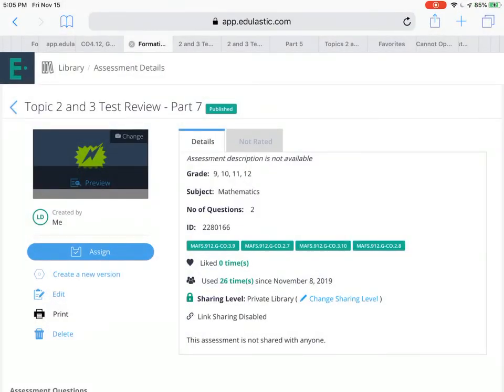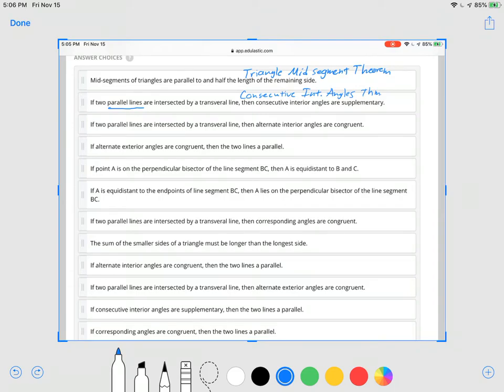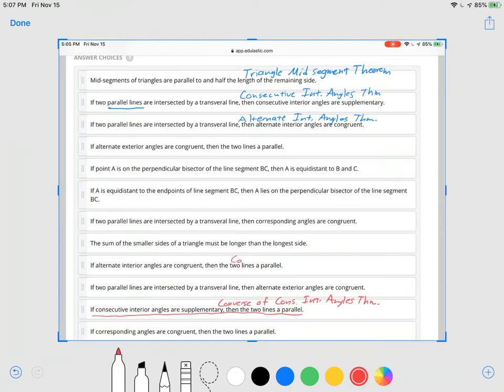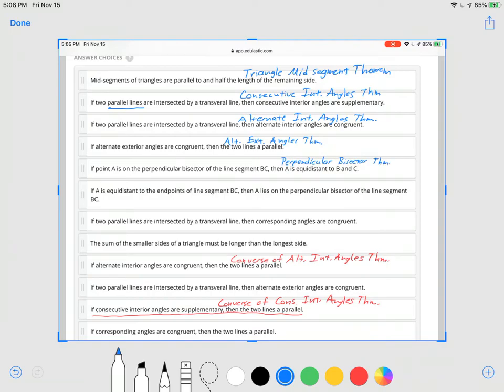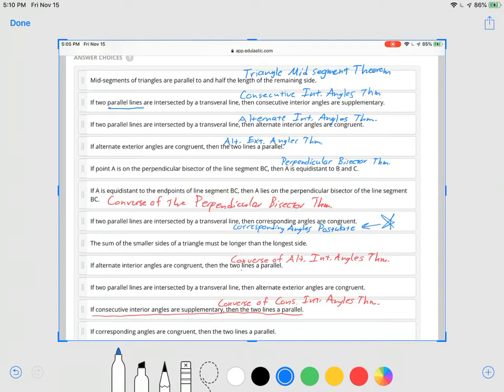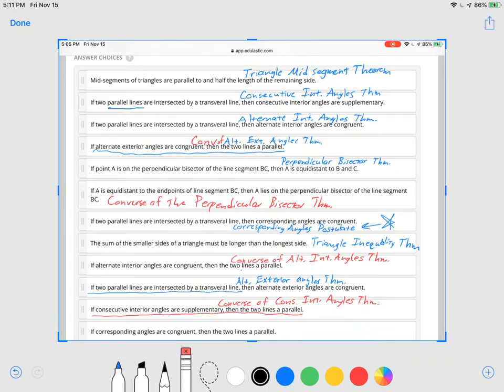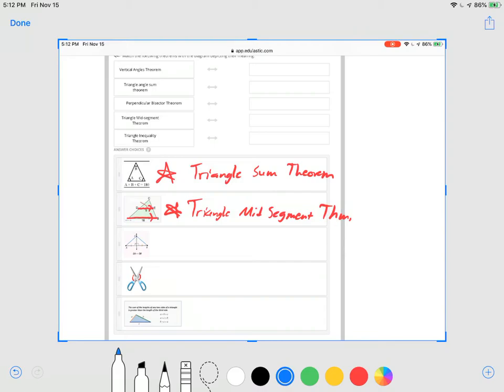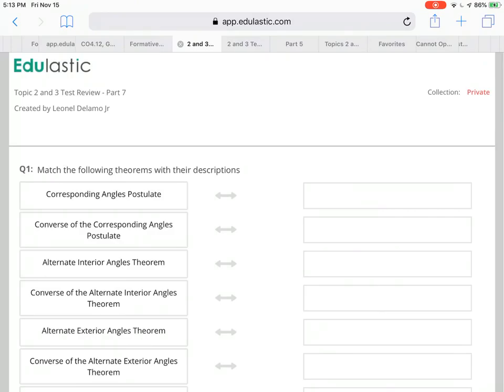Edulastic Topics 2 and 3 test Review part 7